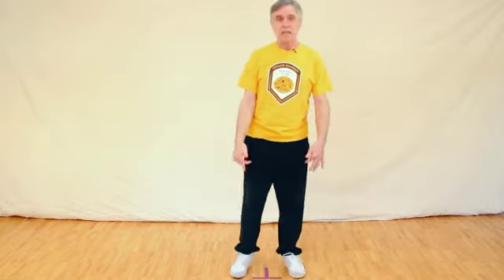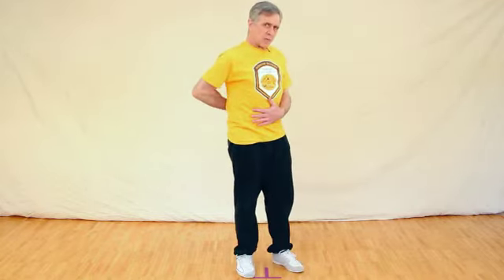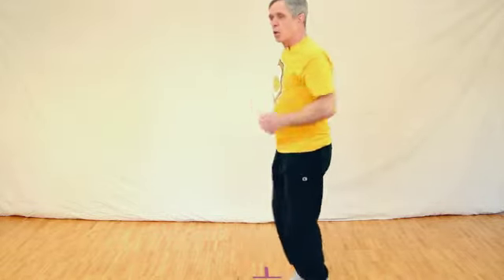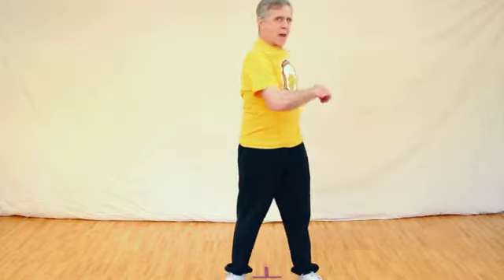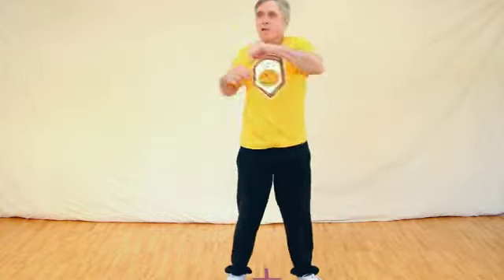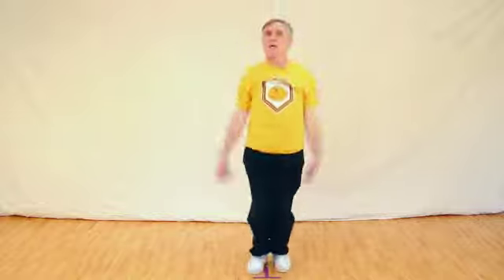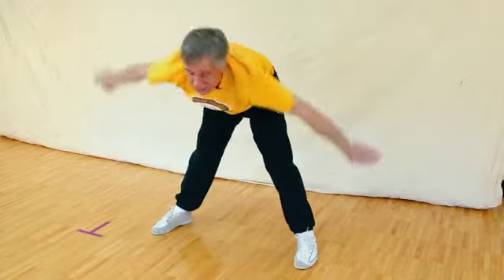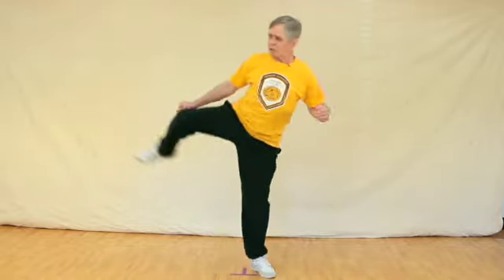Fencing Warm Up 3 9 2020